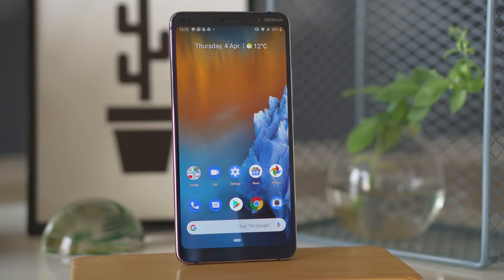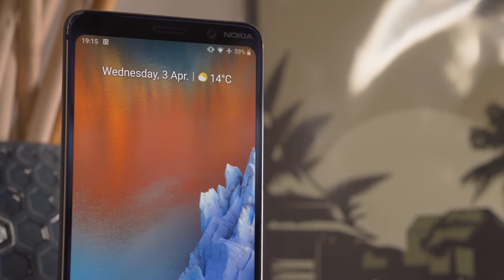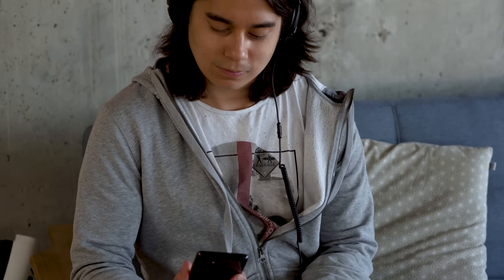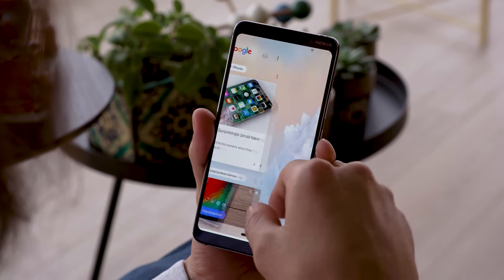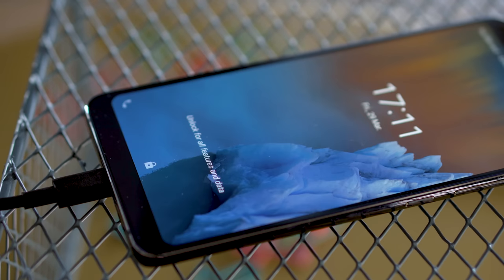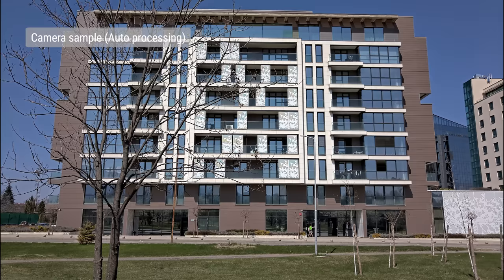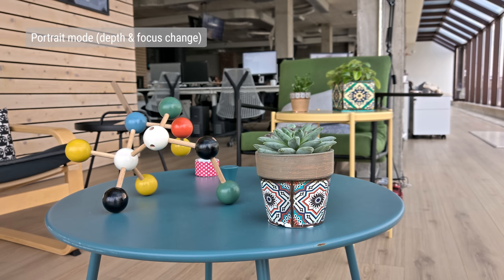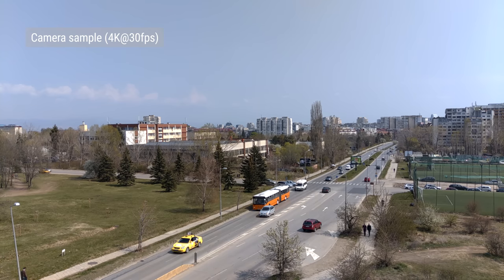Nokia 9 PureView Review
ALL YOU NEED TO KNOW about the Nokia 9 Pureview's top features, build and screen quality, battery life, performance, and camera image quality in a short and sweet video.

▶ Track Info: You Left Behind and Give Me Your Love by Spring Gang